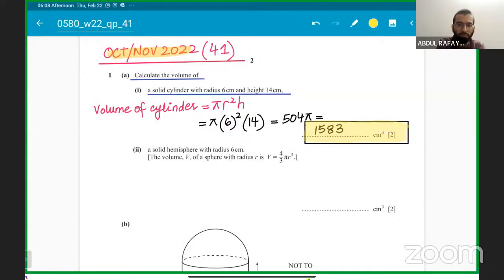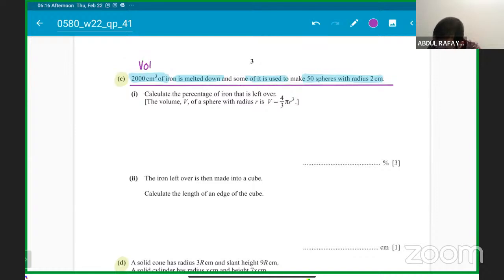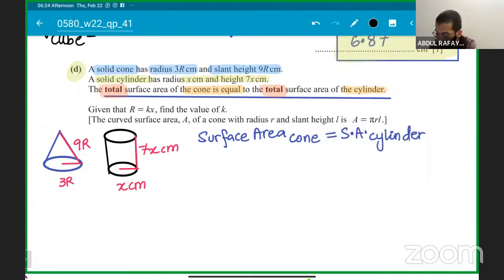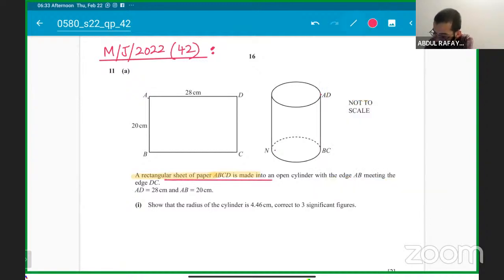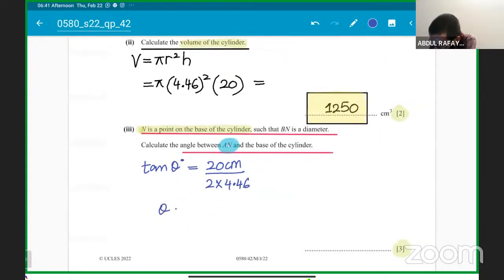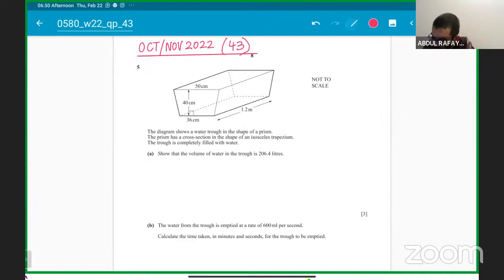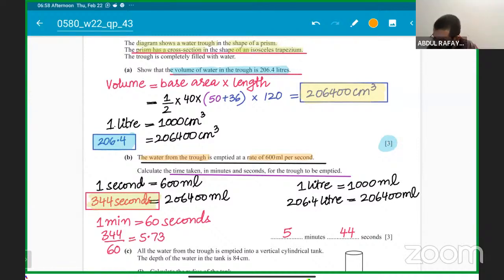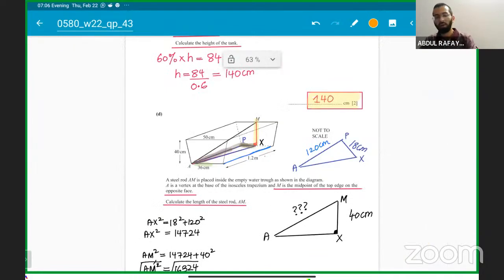IGCSE Math - Mensuration Past Paper Questions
Enhance your understanding of Mensuration for the IGCSE Mathematics exam through this informative YouTube video. Focusing on questions from the October/November 2022 paper 41 and paper 43, as well as the May/June 2022 paper 42, this video equips students with the necessary knowledge and skills to tackle Mensuration problems effectively.